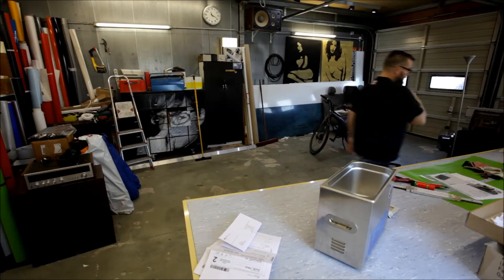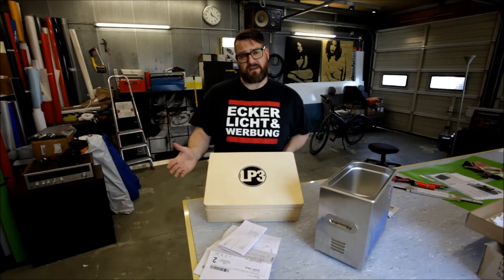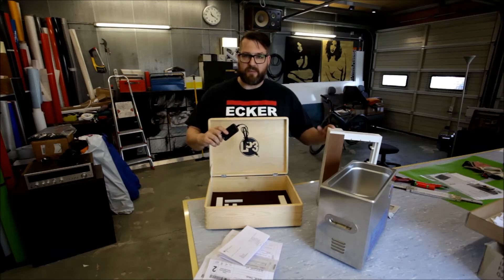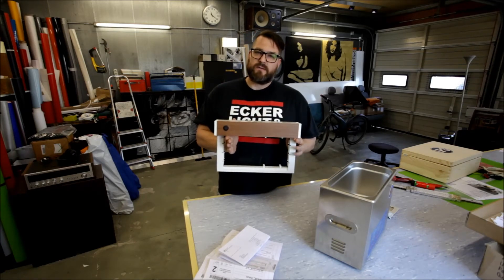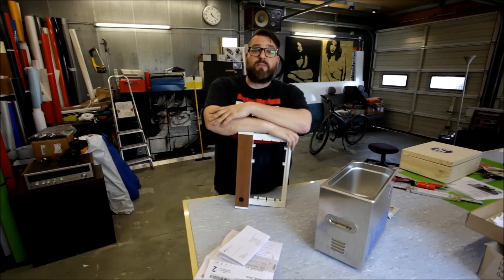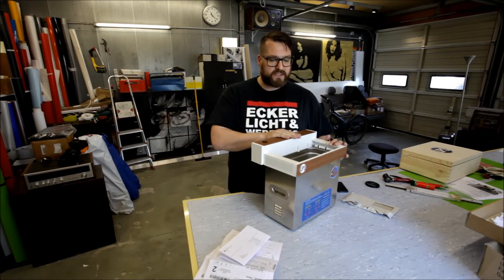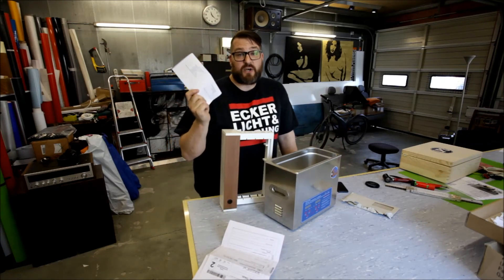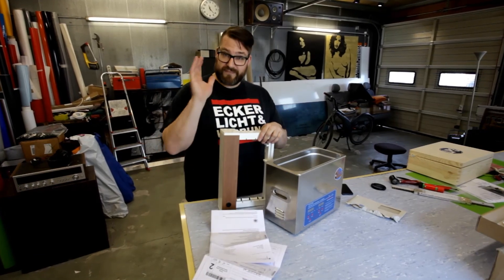ultrasonic recordcleaner LP3 is patented!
with the mail of the patentamt münchen my LP3 is now protected!
still i have not yet decidet on how to market this efficient machine...

for more info about the vinylgarage and other cool stuff goto